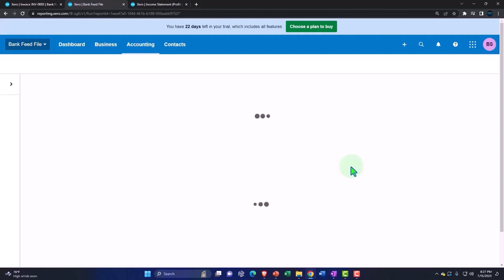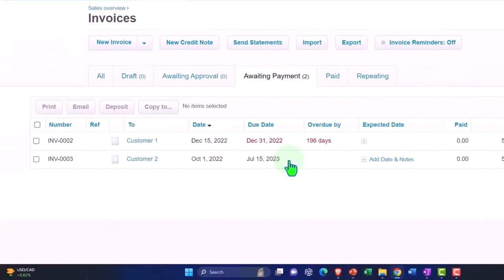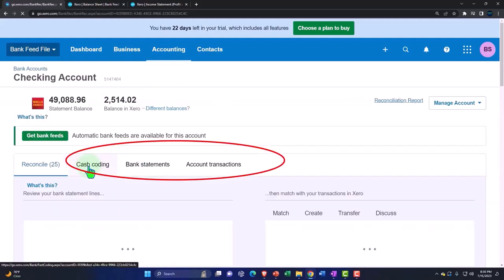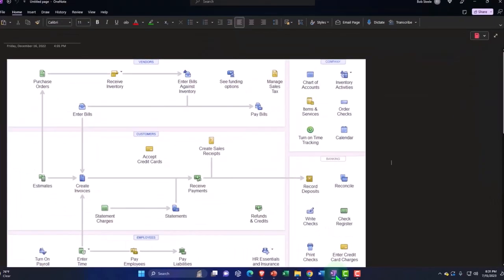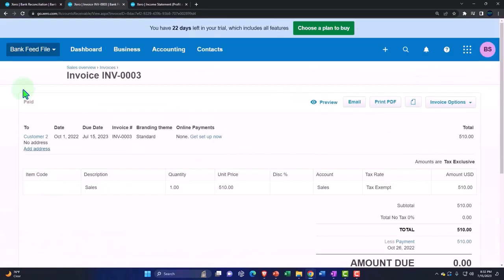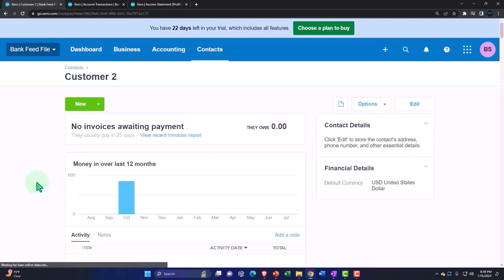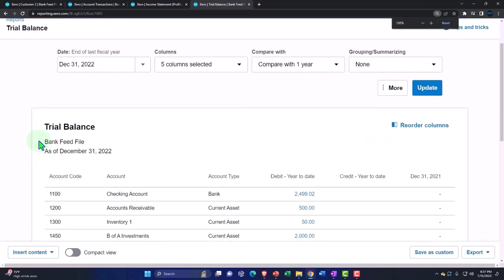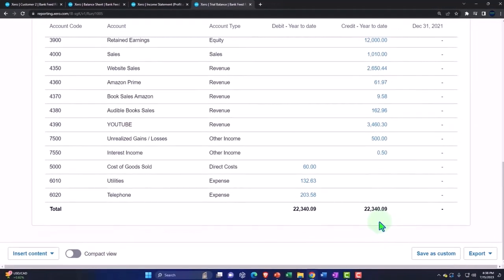Bank Feeds Matching Invoice to Deposit Part 2